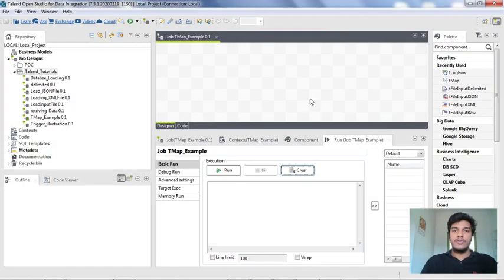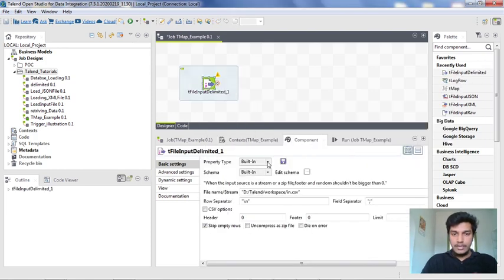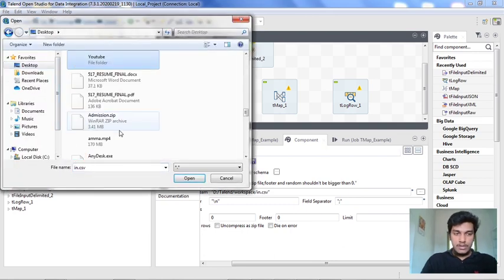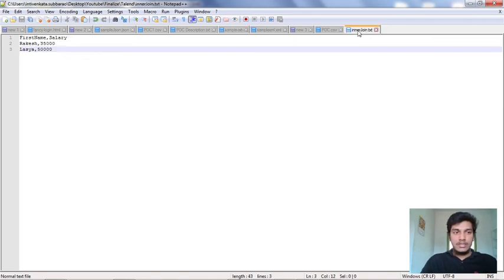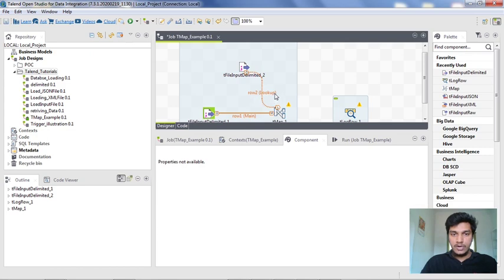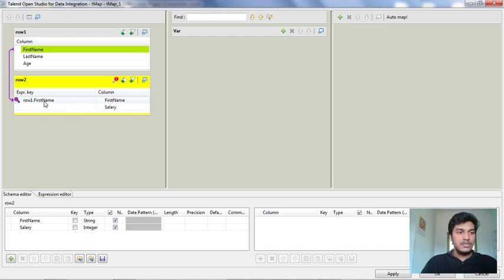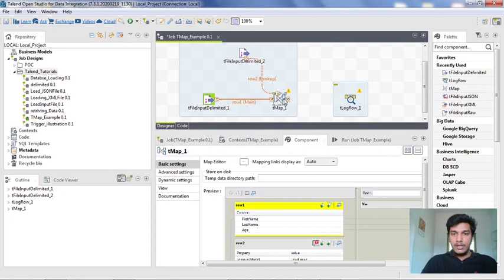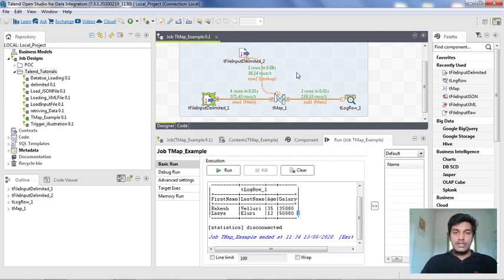17.How to do Inner Join in Talend using tMap Component l tMap l Inner Join l Processing Data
This video covers about how to do inner join using tMap component in talend open studio.

Main Features in Talend are:
Data Migration,
Data Consolidation,
Data Synchronization,
Data Warehousing,